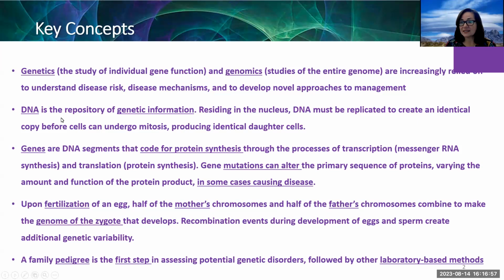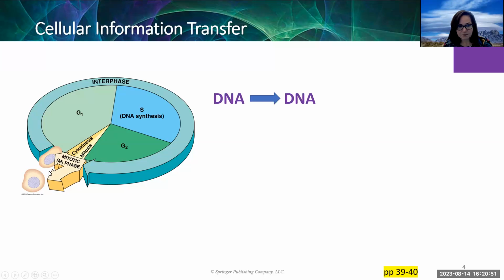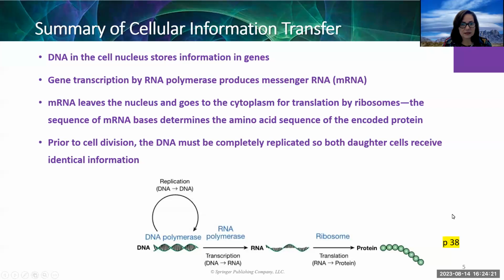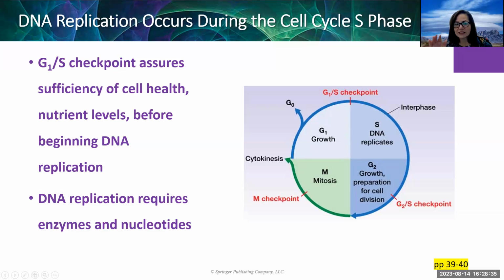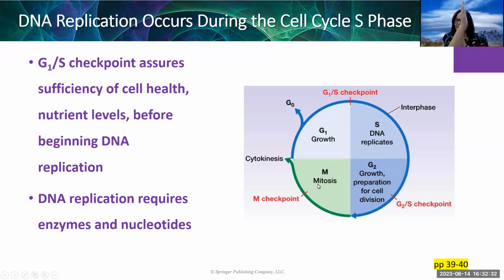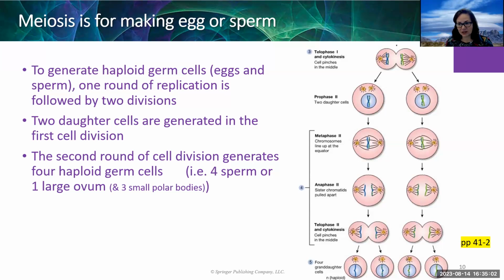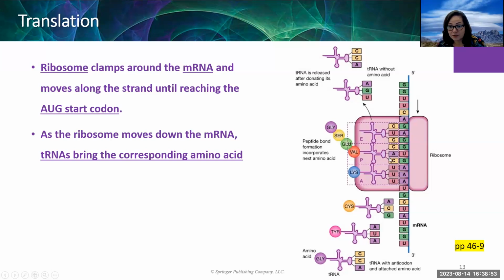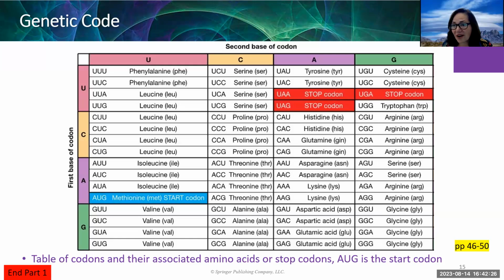Ch 3 Genetics - Part 1